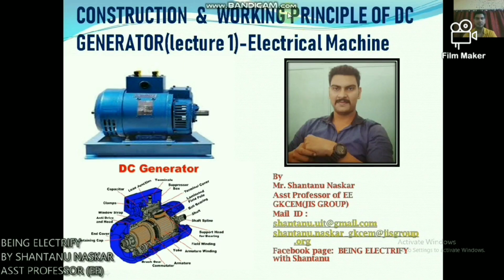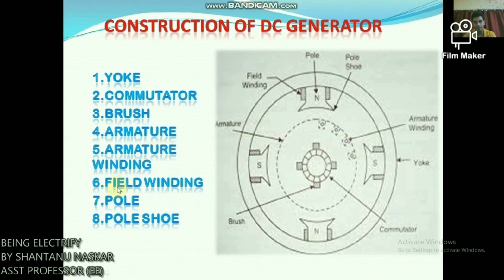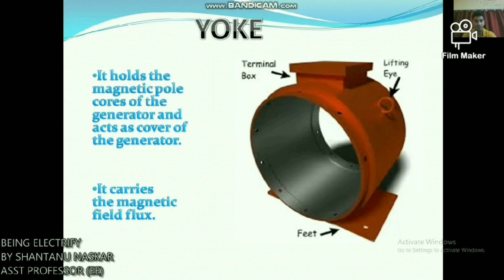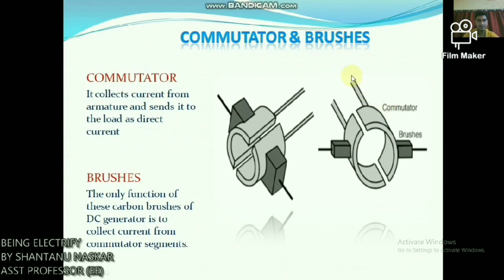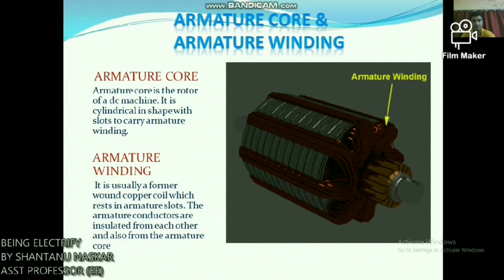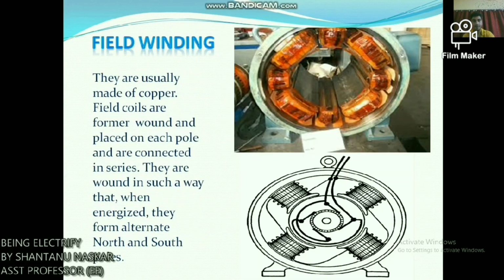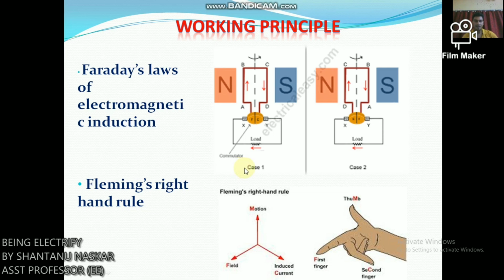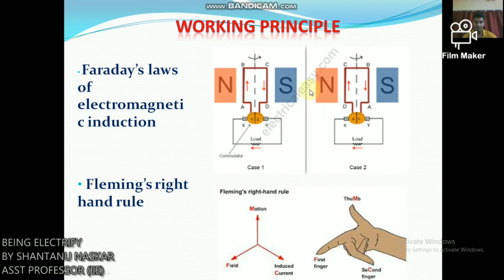CONSTRUCTION & WORKING PRINCIPLE OF DC GENERATOR(lecture 1)-Electrical Machine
A dc generator is an electrical machine which converts mechanical energy into direct current electricity. This energy conversion is based on the principle of production of dynamically induced emf. This article outlines basic construction and working of a DC generator.